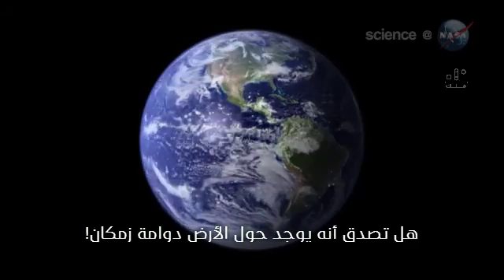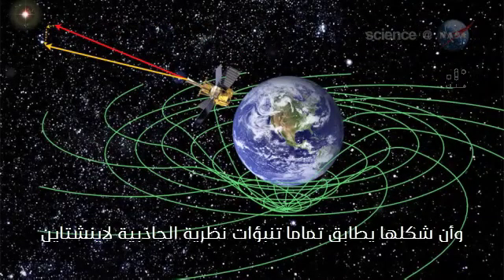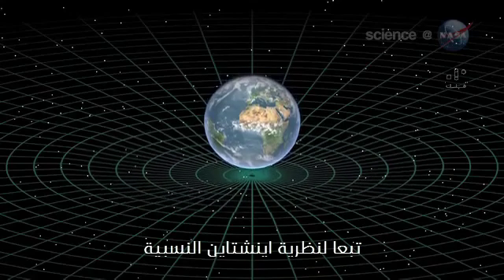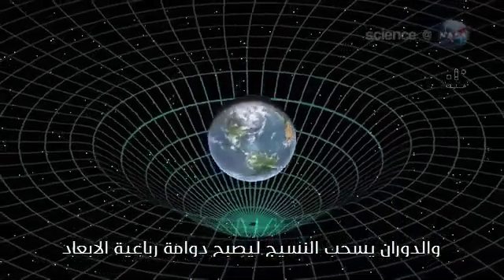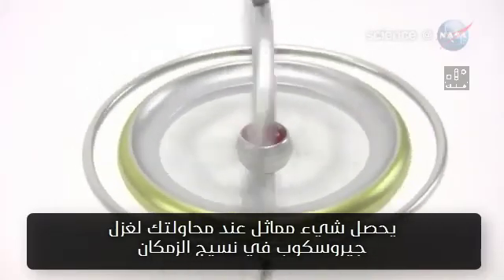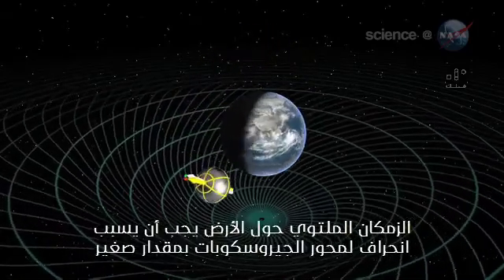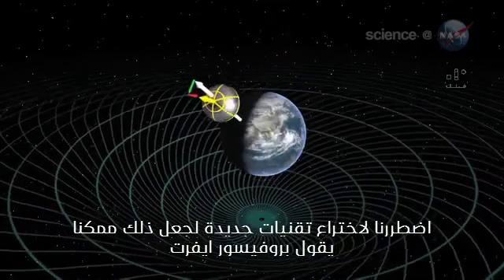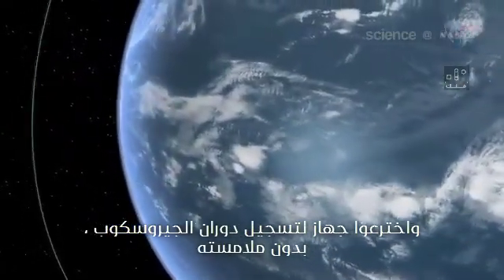دوامة الزمكان ، اثبات النظرية النسبية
تجربة فضائية للمهمة بروب بي التابعة لناسا لاثبات النظرية النسبية لاينشتاين واثبات نسيج الزمكان
أناكسيماندر ، أول من كتب عن الفضاء ، في 550 قبل الميلاد!
أرسطو : هو صاحب فكرة أن الأرض مركز الكون ومحوره
المادة السوداء ، دورة مكثفة في علم الفلك